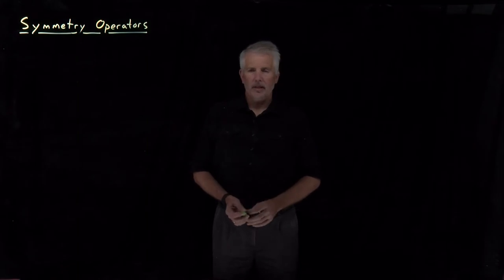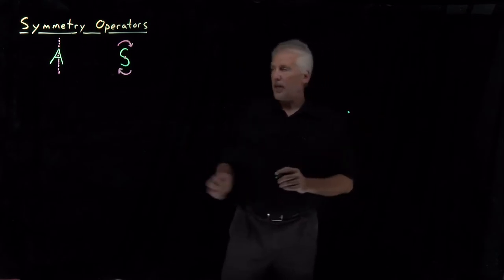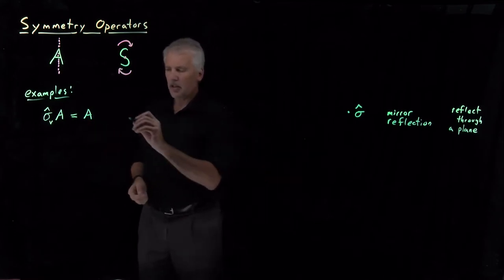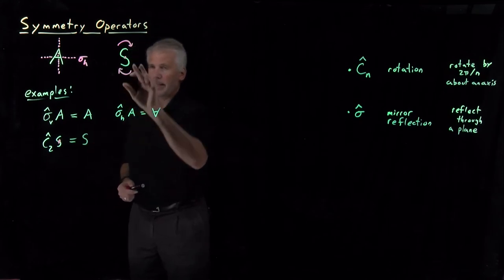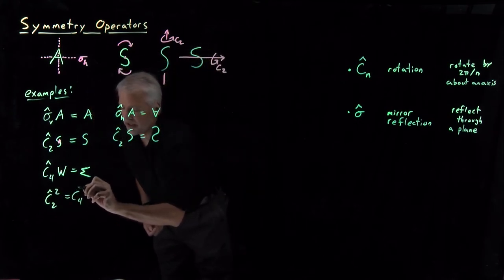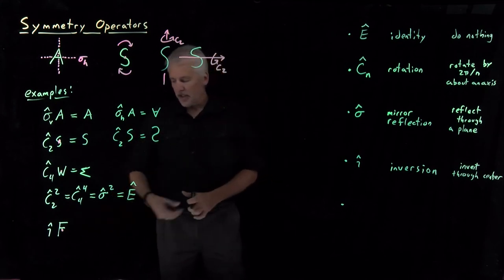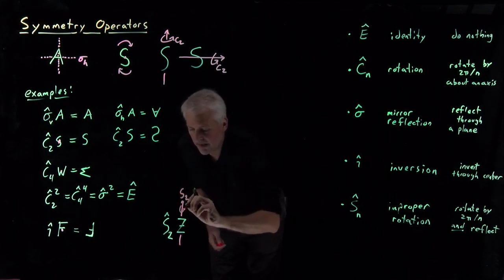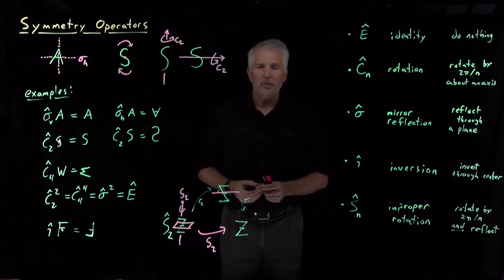Symmetry Operators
Symmetry operators transform an object with an action such as rotation or reflection.